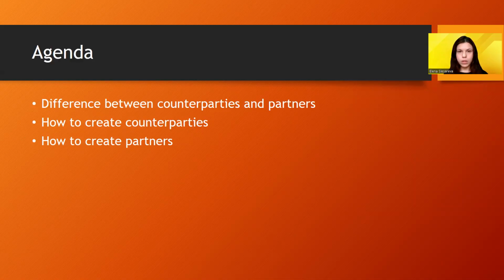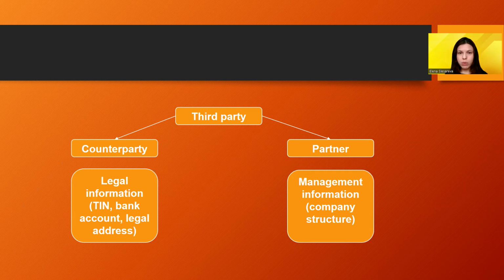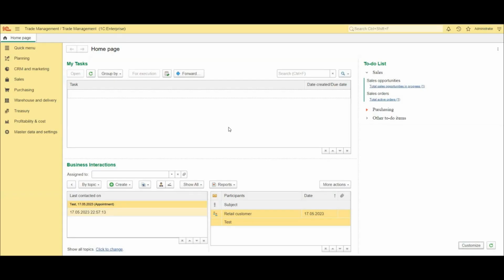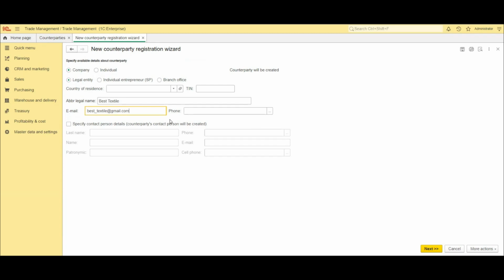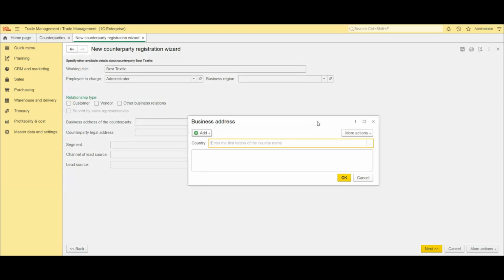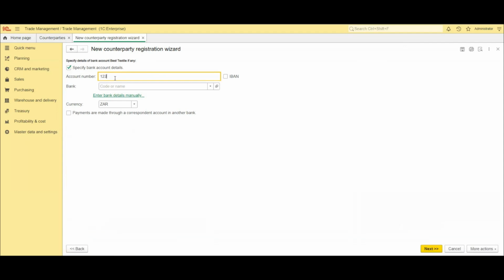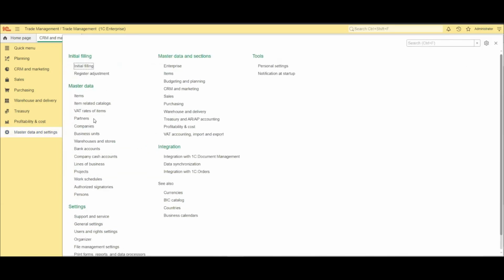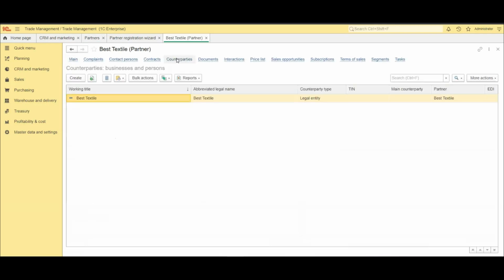10. Creating Counterparties and Partners